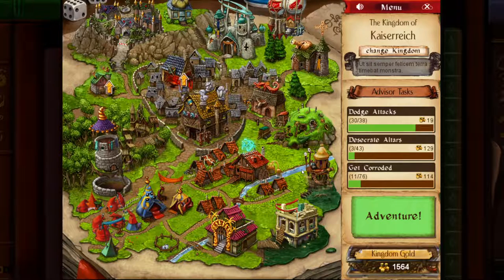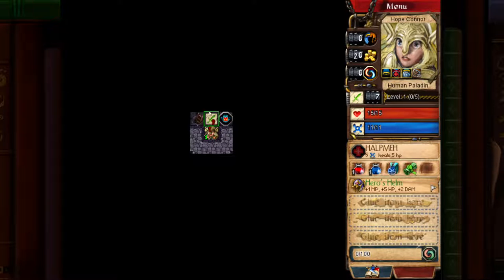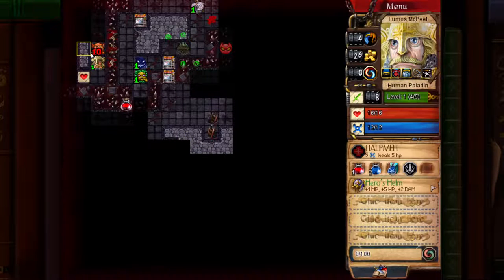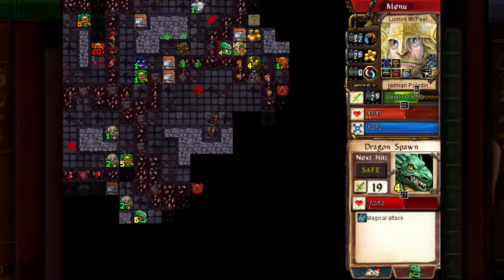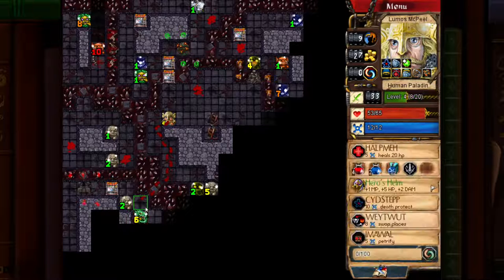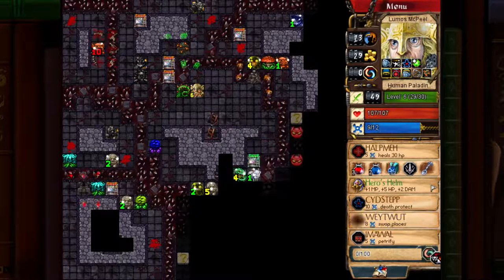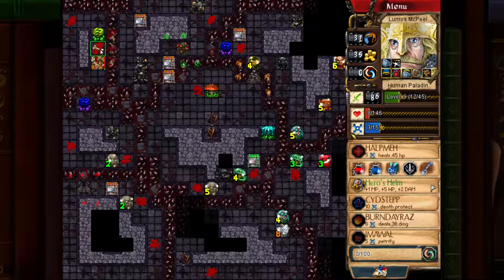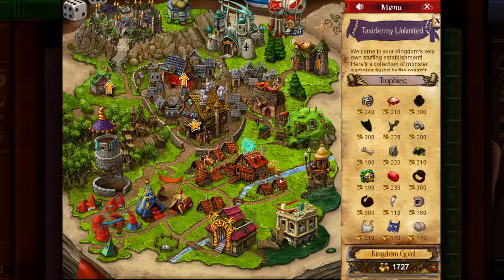Desktop Dungeons (Game Showcase)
Desktop Dungeons is a game about building a kingdom with your blood money from killing monsters in dungeons. In this video I show you a great fun and addicting game that will leave you wanting just one more dungeon until the wee hours of the night where the existential dread kicks in realizing it's 5am.